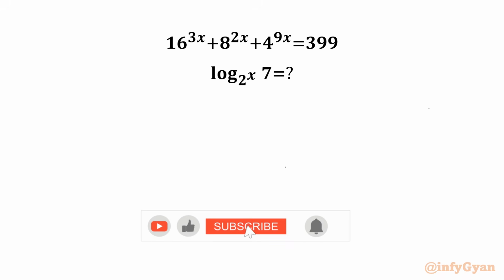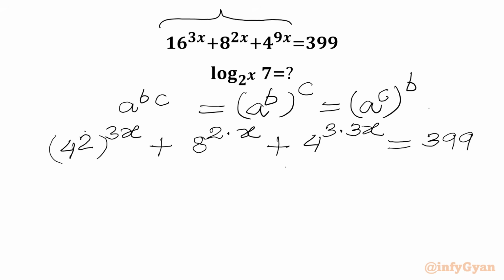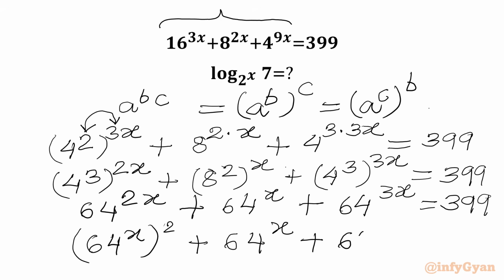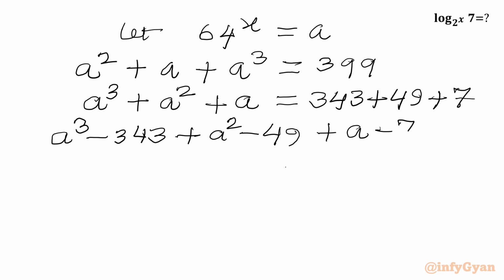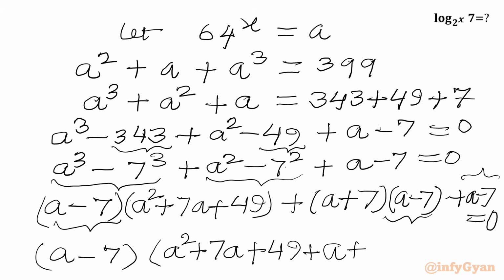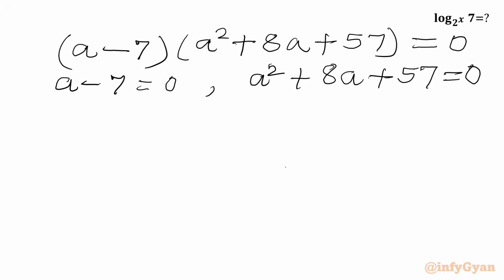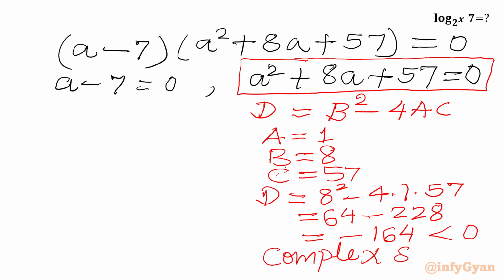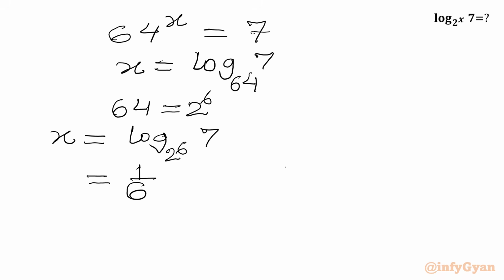This Exponential Equation Scares Everyone at First Sight!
In this algebraic video, we explore an amazing exponential equation that’s sure to test our algebraic skills. This problem is an excellent exercise for anyone preparing for competitive exams. Follow along as we break down the steps to solve this complex equation, and try to solve it yourself before we reveal the solution.

📌 Topics Covered:

Algebra
Exponential Equations
Algebraic manipulation
Problem-solving strategies
Cubic equations
Factorization
Exponent laws
Real solution